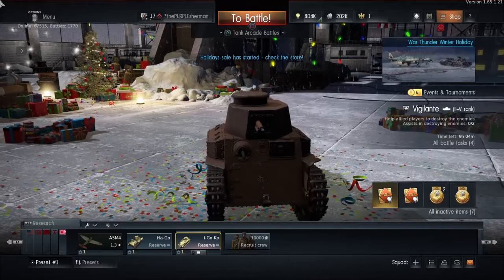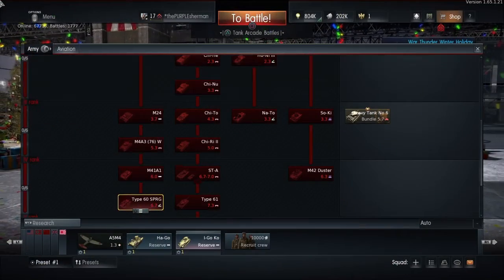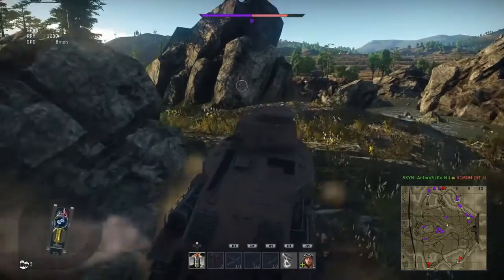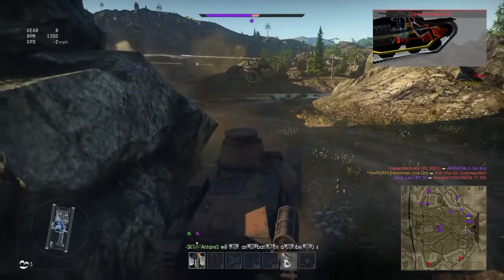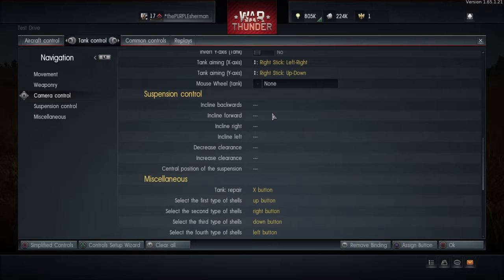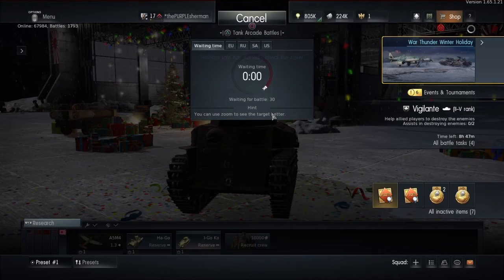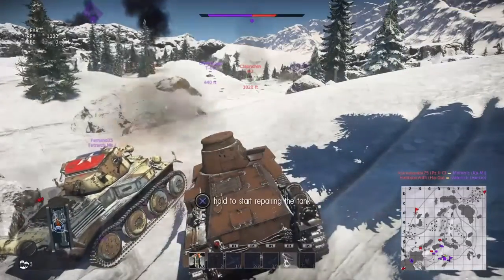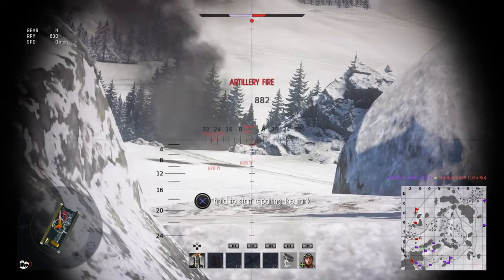The Japs are coming the Japs are coming! Let's play Warthunder EP11